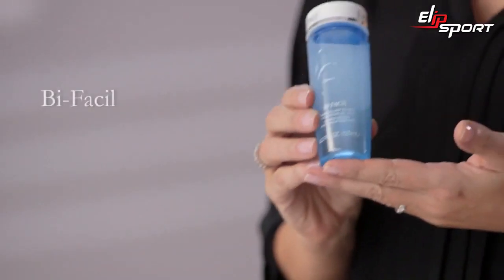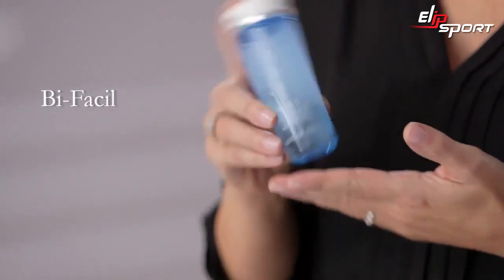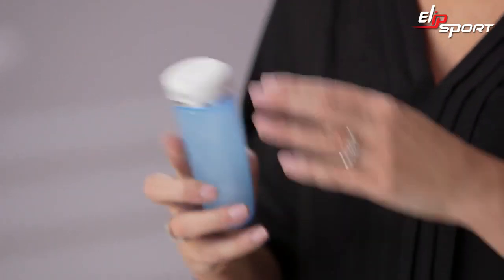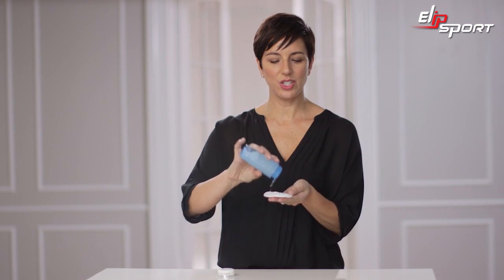Cách tẩy trang mắt bằng Facil Eye Lancôme